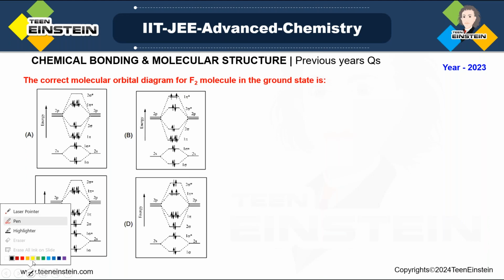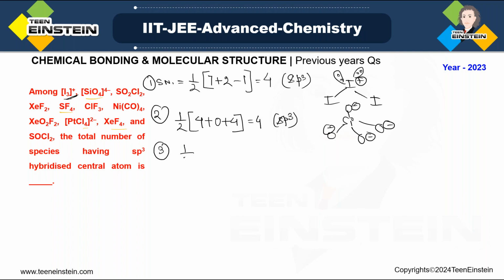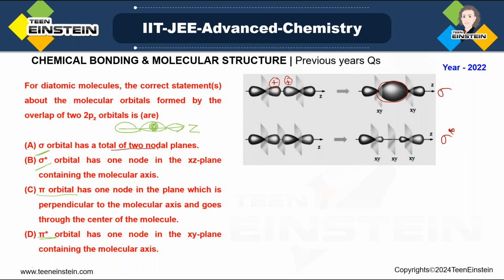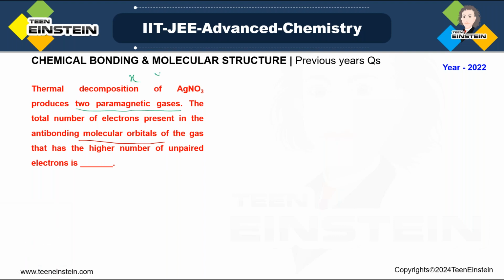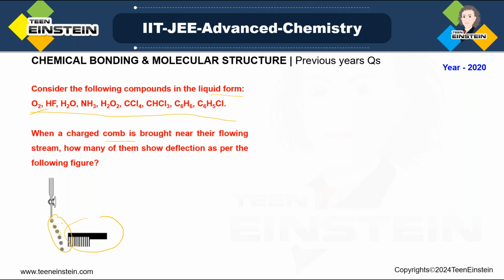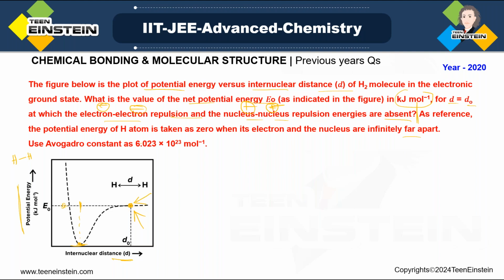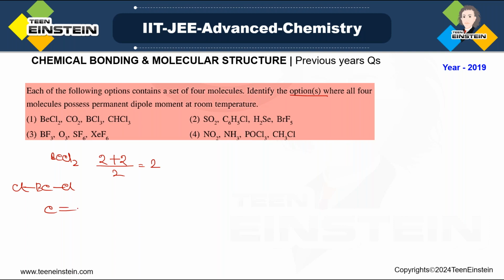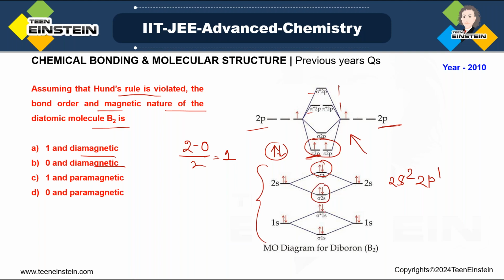TeenEinstein | Chemistry JEE Advanced | Chemical Bonding and Molecular Structure Previous Year Qs| 8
iitjeeadvance pyq
iitjee advanced thermodynamics
iit -JEE Advanced
previous Year Questions with Solution
jee mains coordination Compounds
iit coordination compounds
neet coordination compounds
ap-chemistry
stem tutoring